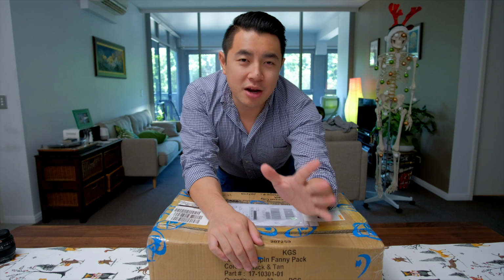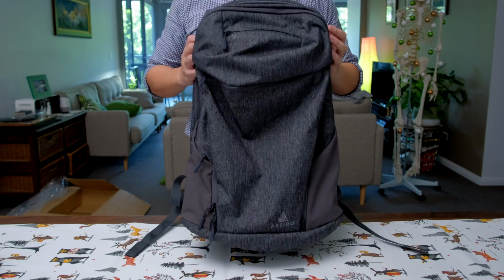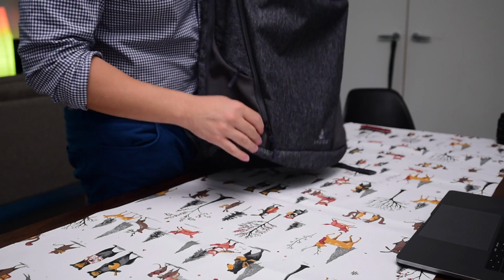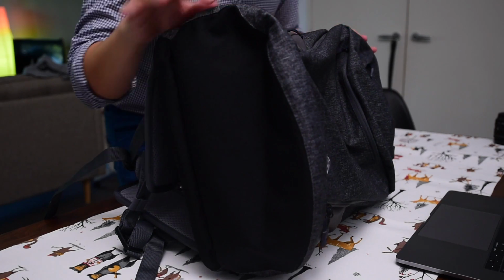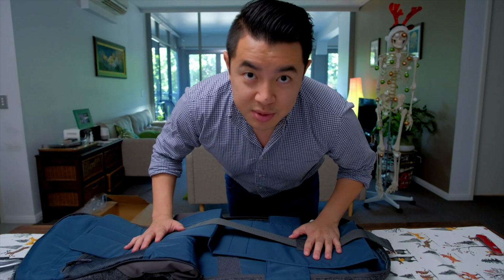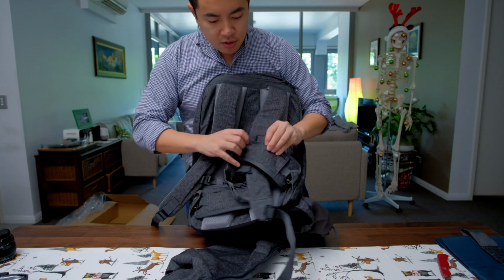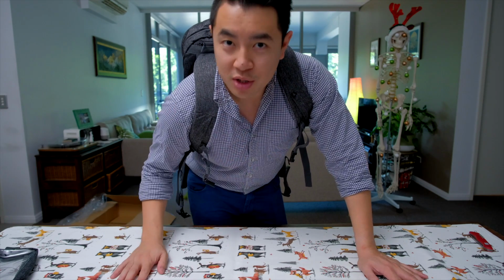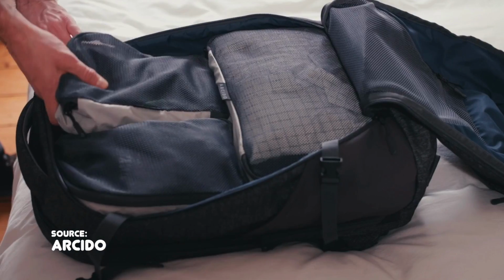Arcido Akra Travel Backpack First Look! - World's Best Travel Backpack of 2018??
What do you think of the Arcido Travel Backpacks? So far, this one looks to be the most complete of all in Arcido's line up.

Shares and retweets appreciated!